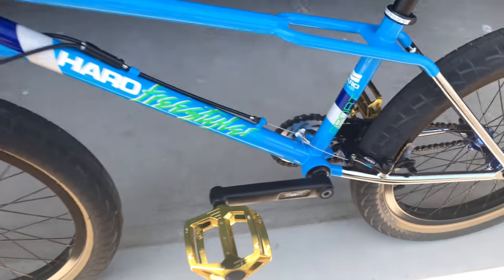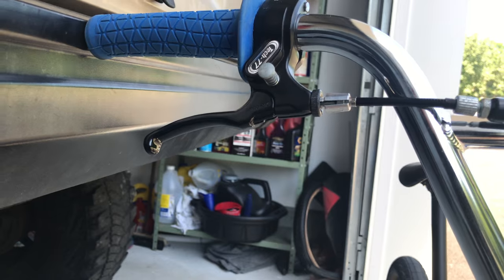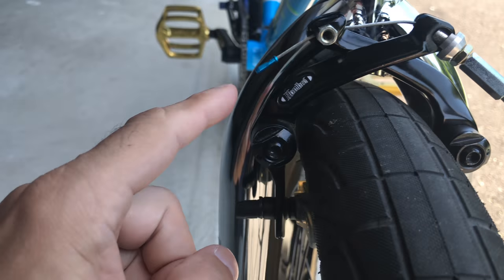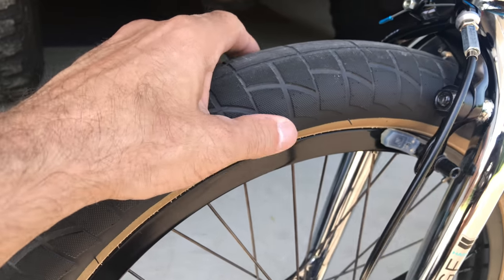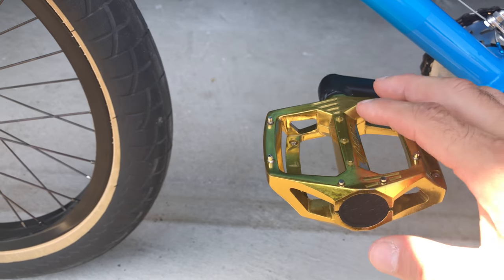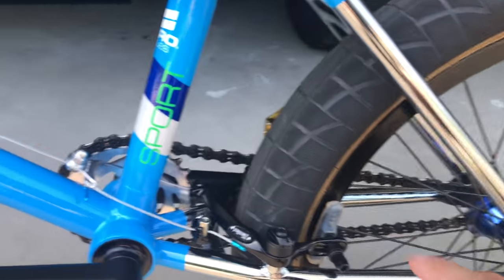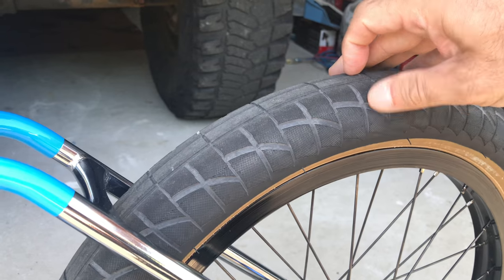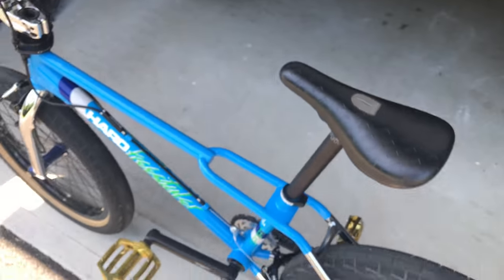My 2016 Haro Lineage Sport bmx bike check